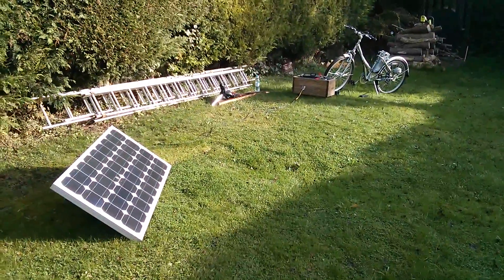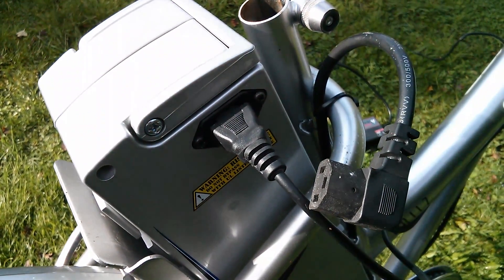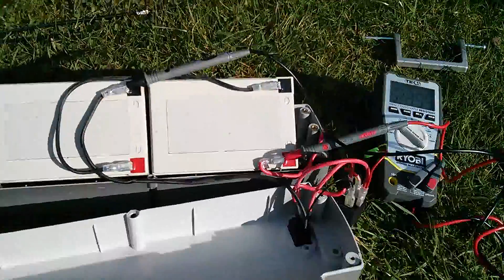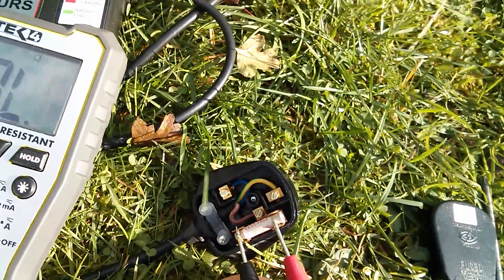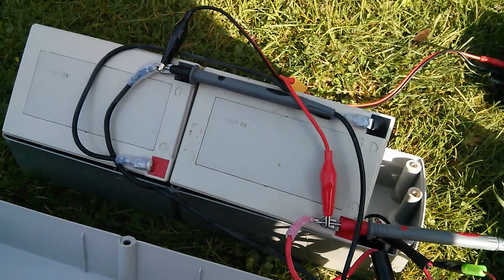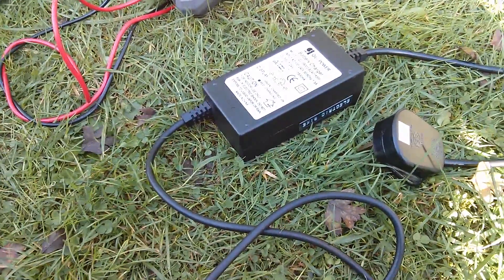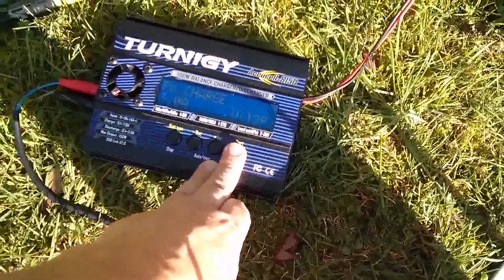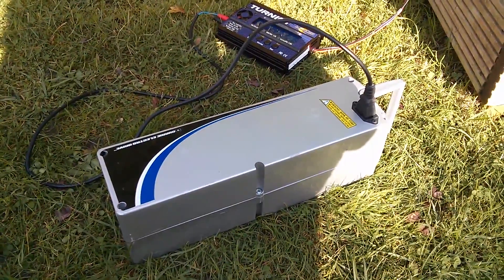Project: Upgrade Electric Bike to Lithium Batteries #2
Introducing the balance charger into this project.